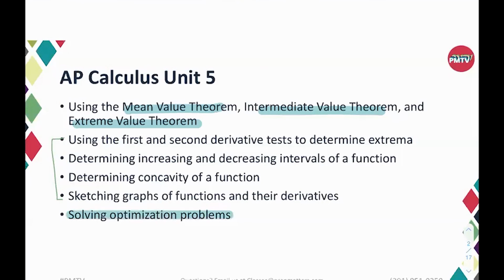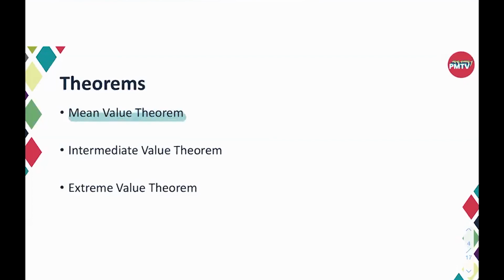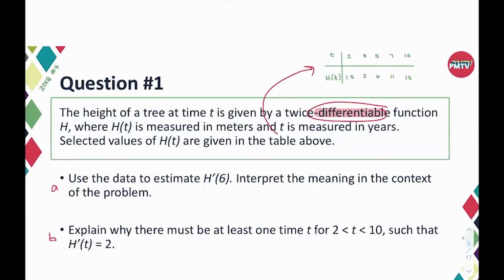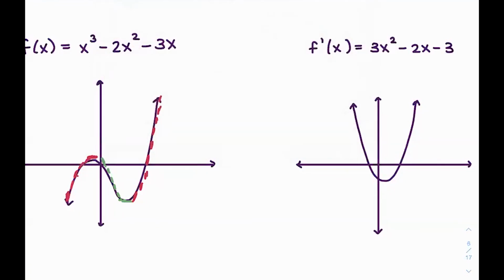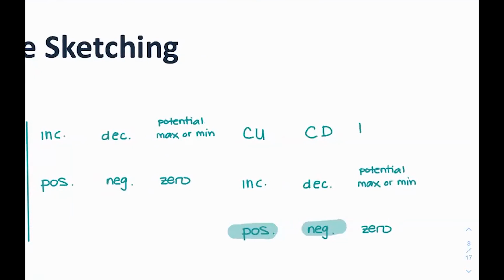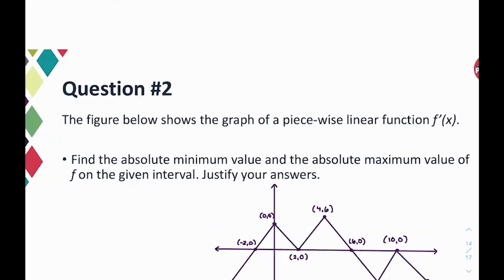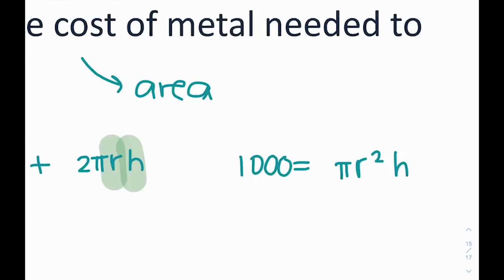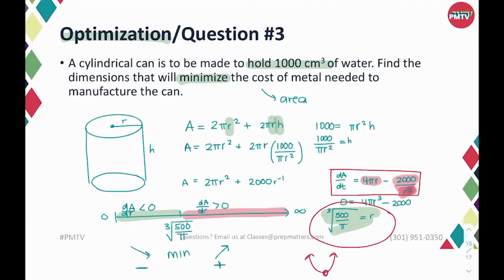AP Calculus - Analytical Applications of Differentiation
Leah McNamara is a high school math teacher with both AP and IB math experience - she has taught AP Calculus AB and BC, AP Statistics, and IB Math SL and HL. She is active in both the AP and IB educator communities and works to make sure her students develop a strong understanding of the material in order to quickly and easily apply their knowledge to new situations. Emphasizing the why​ behind the mathematical procedures in higher-level math courses has helped her students find success both on their AP and IB exams as well as in their college math courses. While she loves all high school math, Calculus might be her favorite and she is excited to be able to work through the AP Calculus syllabus with you.

Catch the next AP Calculus episode by registering for the live classroom